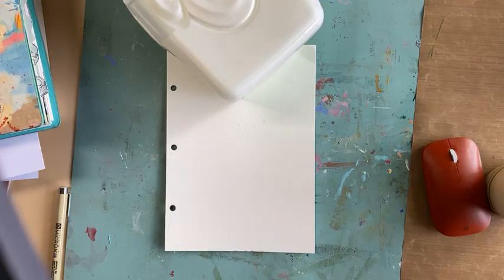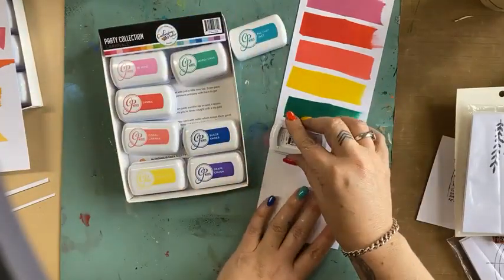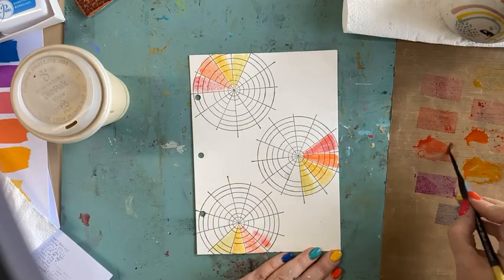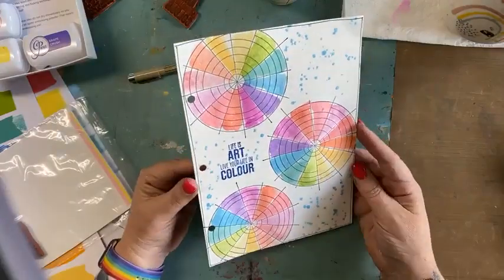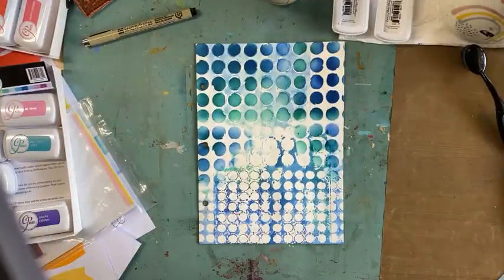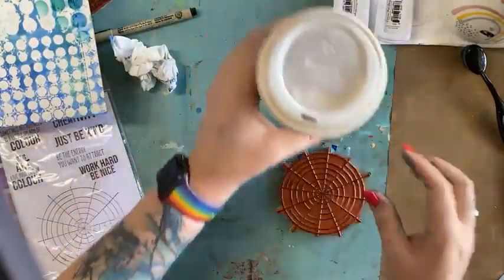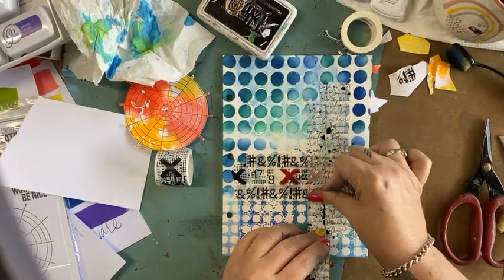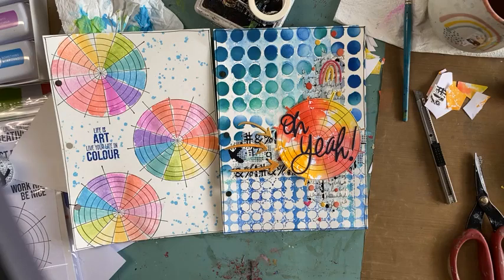Art Journal Page using my NEW STAMPS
Filmed Live on Facebook on the 16th October 2021
Instagram ... happydaks